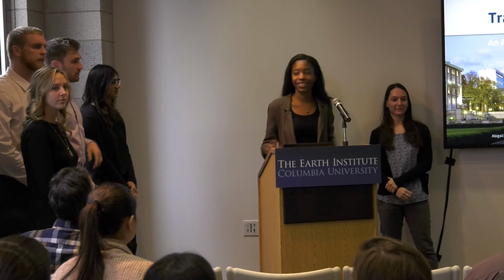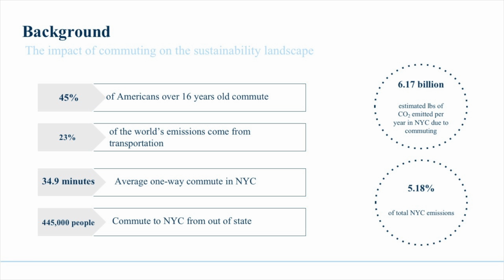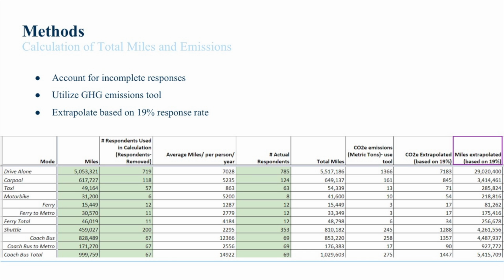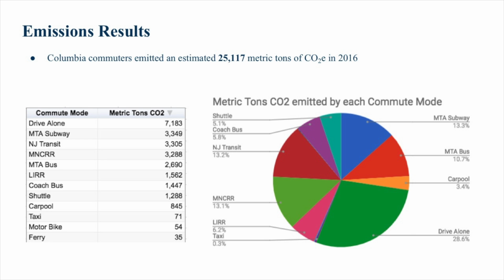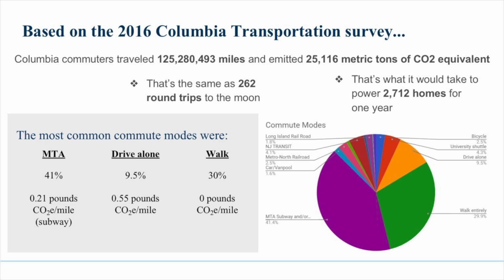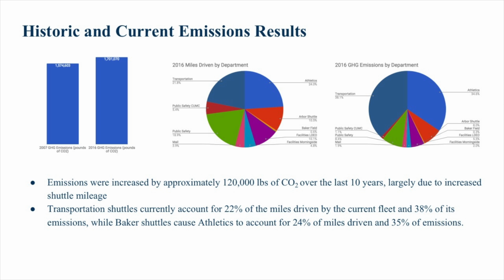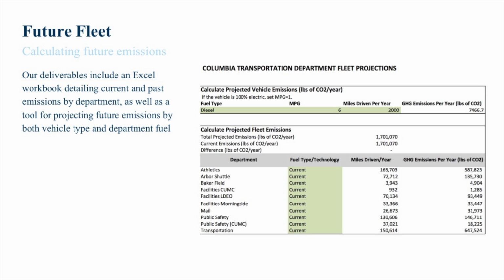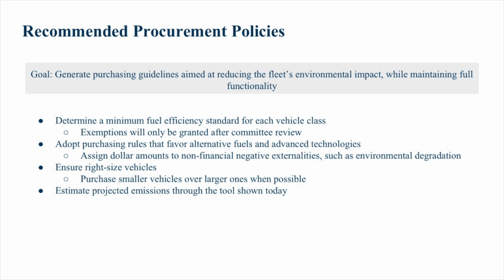Transportation at Columbia - An analysis of Emissions from commuting and fleet vehicles